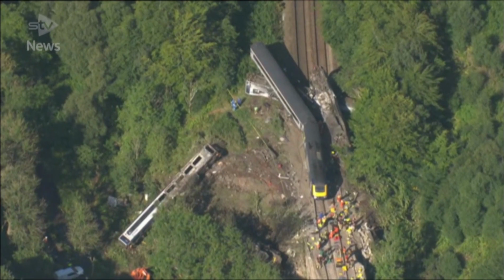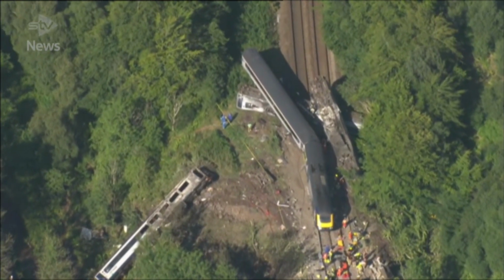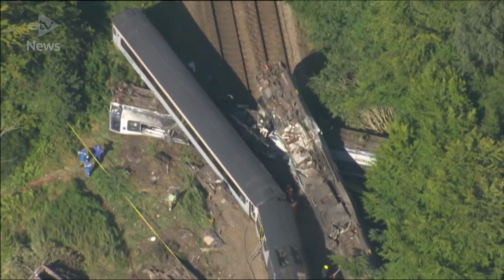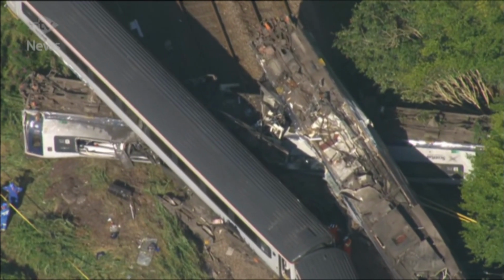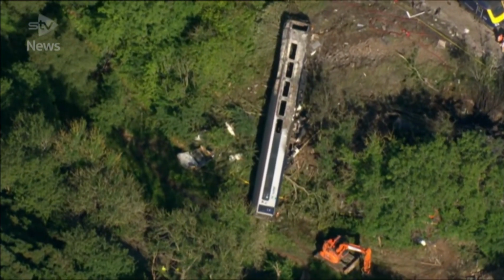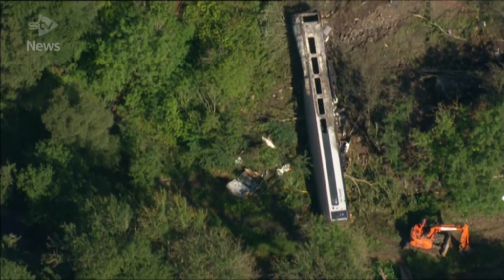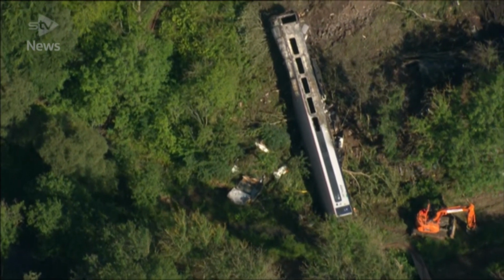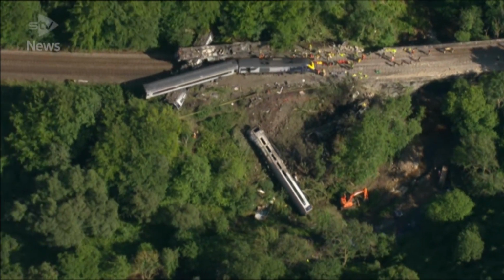Railway expert warns derailment probe could take a year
A railway expert has said a full investigation into the train derailment that left three people dead could take “a year or more”.

The driver and conductor of the train, as well as one passenger, were killed in the crash south of Stonehaven on Wednesday morning.

STV News’ Andrea Brymer spoke to train expert Tony Miles, of Modern Railways Magazine, regarding the model of train and how long an inquiry will take.